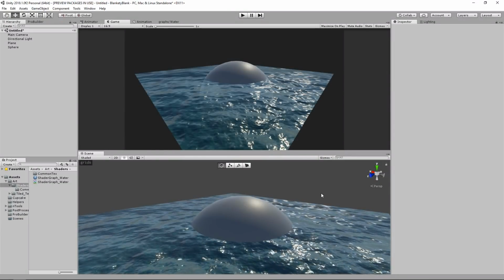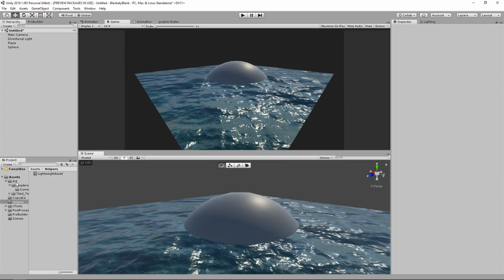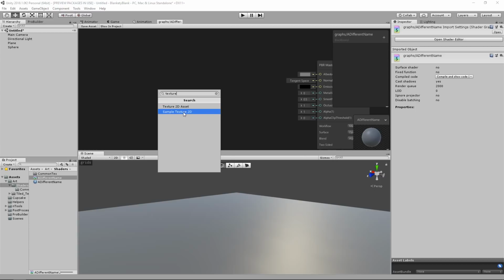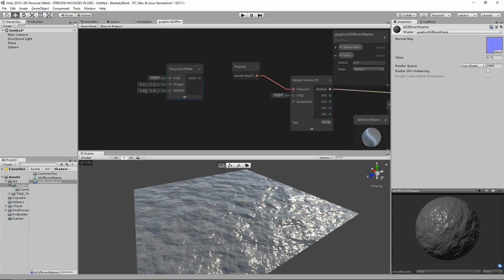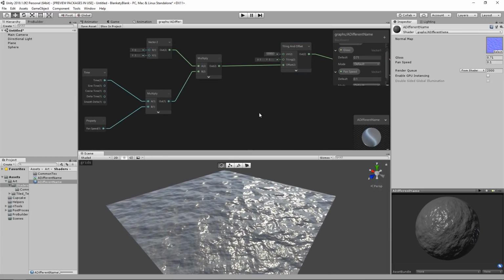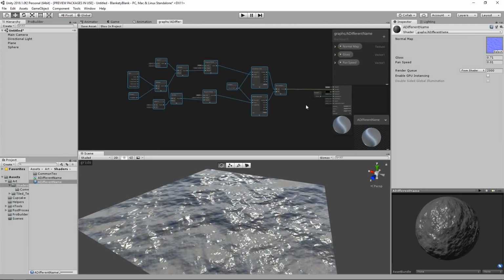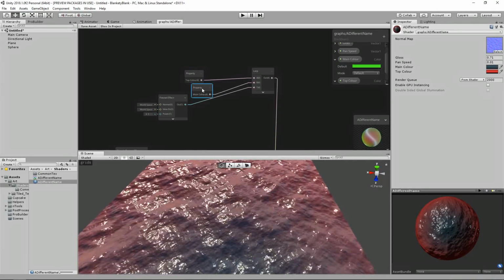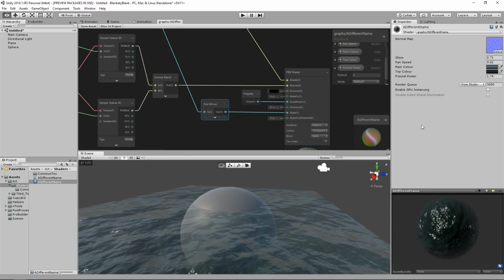Basic water using Shader Graph in Unity.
In this video we dive a bit into Unity's new node based shader editor: "Shader Graph" and make some basic water.